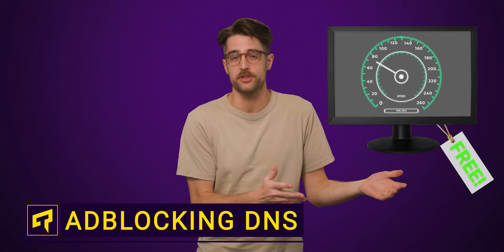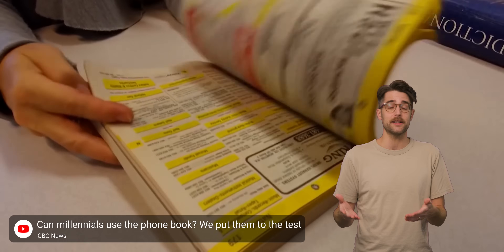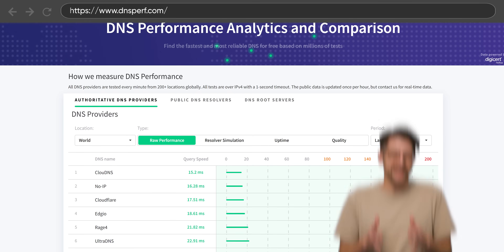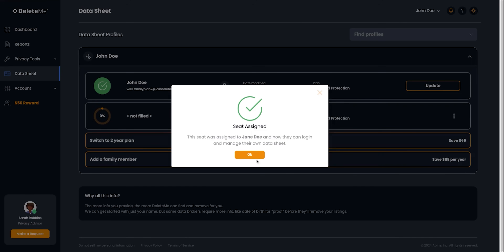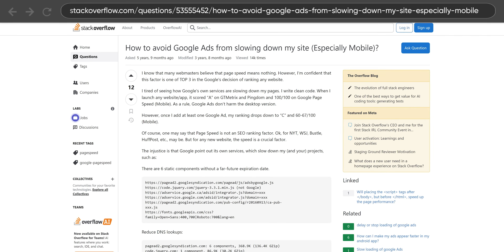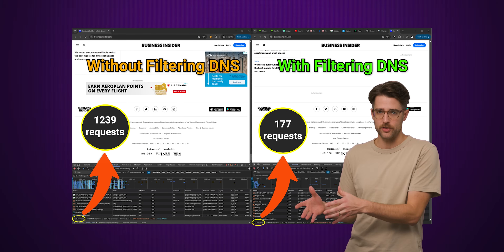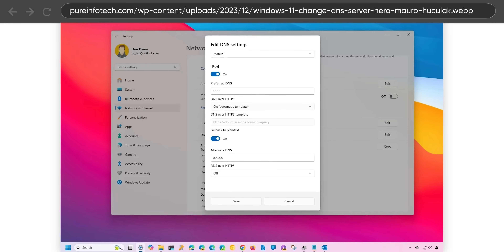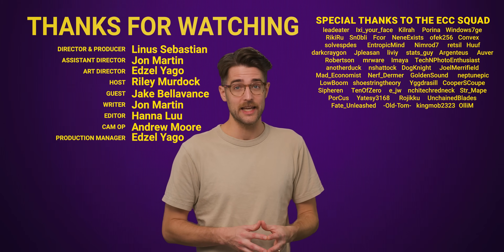Faster Internet Browsing For FREE - Adblocking DNS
Adblocking DNS can help your webpages load more quickly...but what the heck is adblocking DNS?